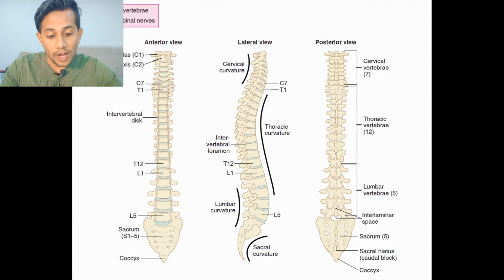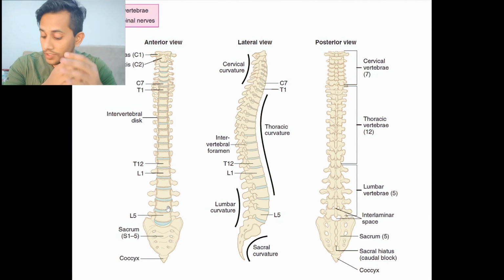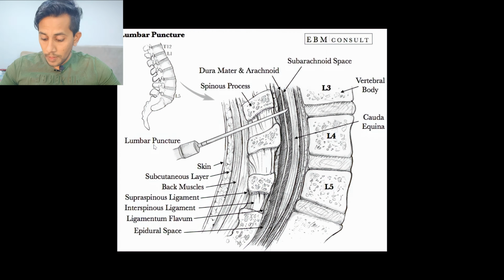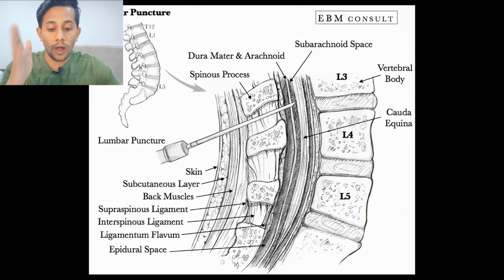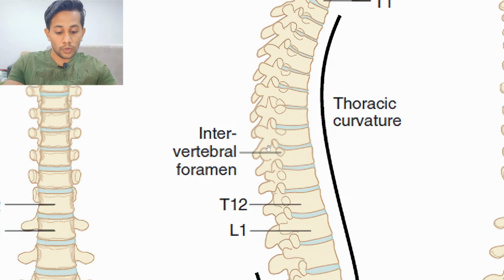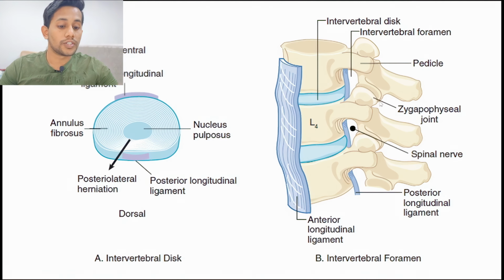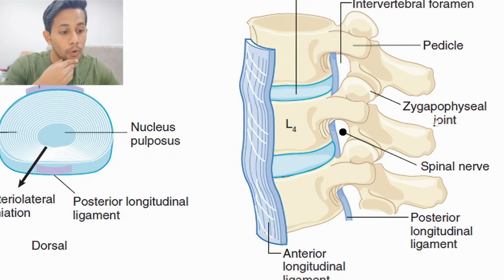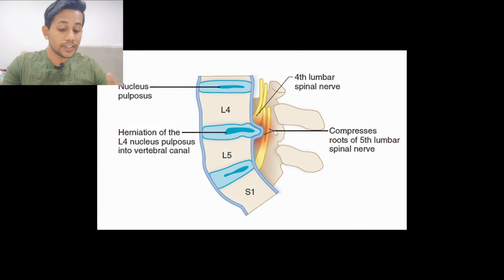Autonomic Nervous System & Back Anatomy: Made Easy (Part 1)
Finally understand the anatomy of the Back and the Autonomic Nervous System (ANS) without the headache.

The Autonomic Nervous System is notorious for being one of the hardest topics in anatomy. In Part 1 of this series, we break down the fundamental relationship between the vertebral column (the Back) and the ANS, focusing on the Sympathetic and Parasympathetic outflow.

In this video, you will learn:

The anatomical structure of the Back and Vertebral Column.

The Sympathetic vs. Parasympathetic Nervous Systems.

How spinal nerves interact with the ANS.

Key clinical correlations for medical exams.